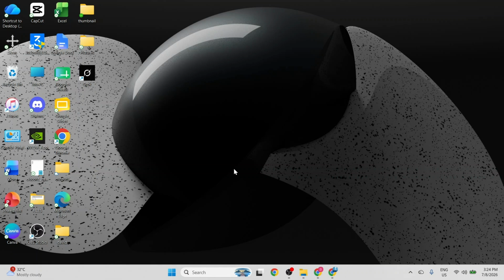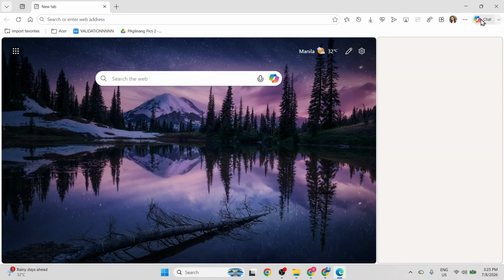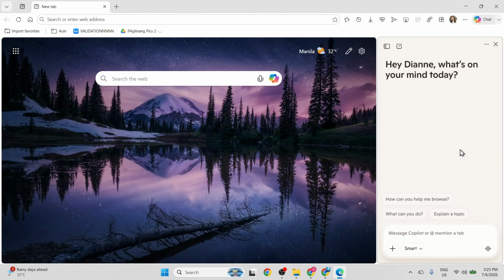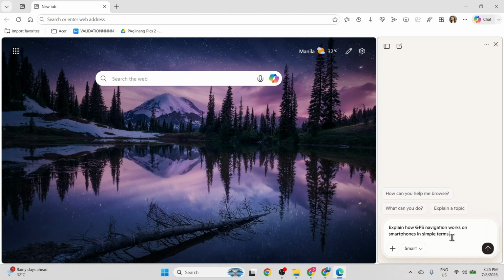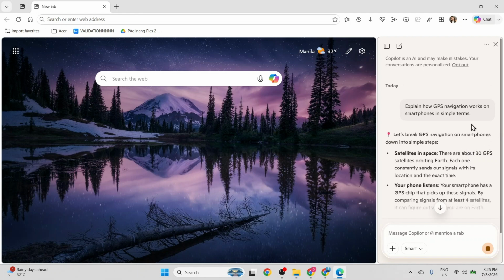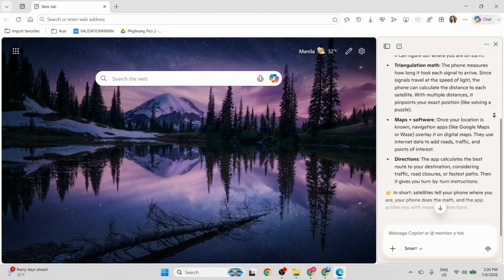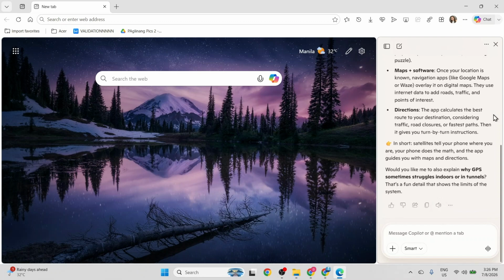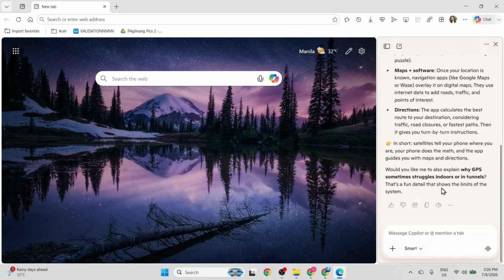How To Access Copilot From Edge Address Bar